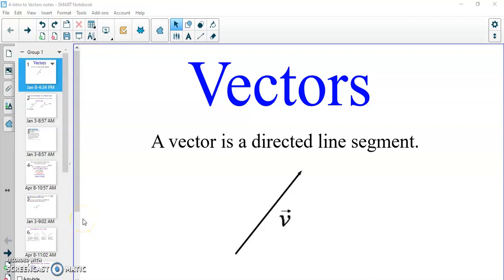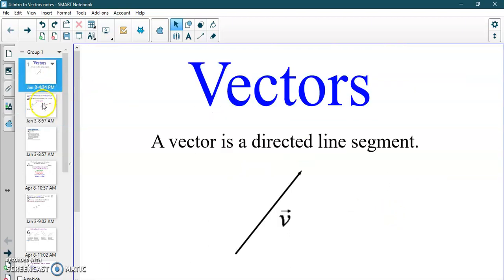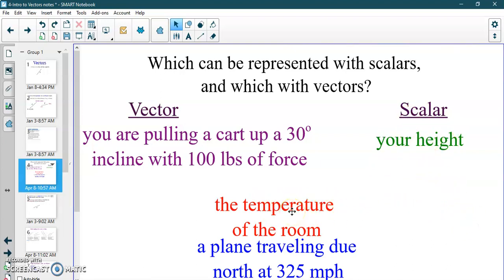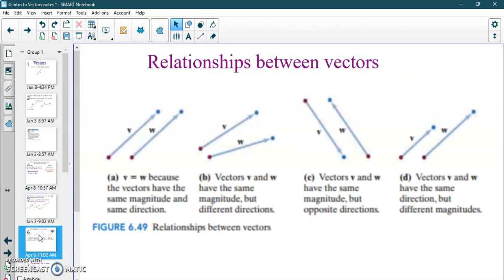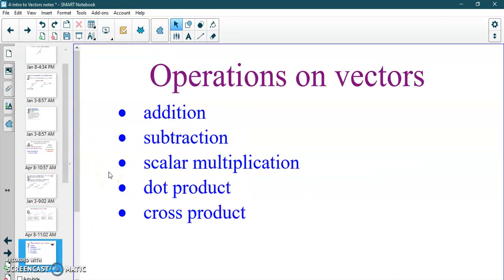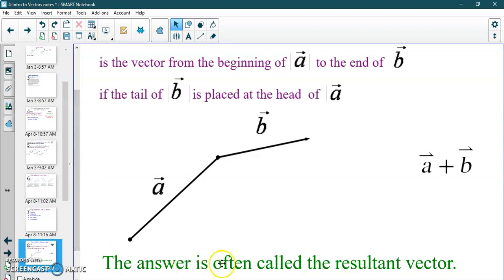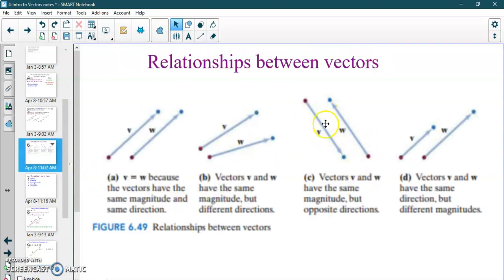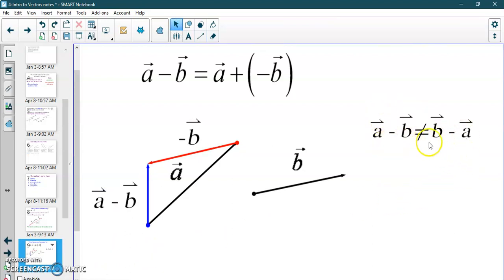Intro to Vectors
In this video, we look at an introduction into vectors.

0:01 Definition of a Vector
2:23 Vectors vs Scalars
3:25 Magnitude of a Vector
4:36 Relationships between Vectors
6:07 Vector Addition and Resultant Vectors
8:08 Vector Subtraction